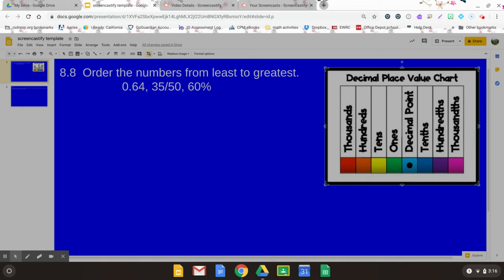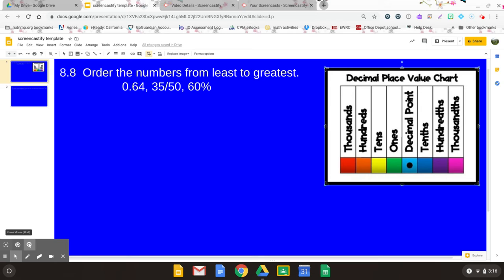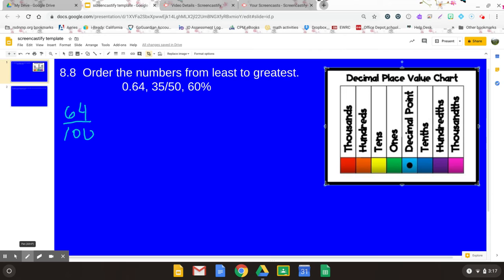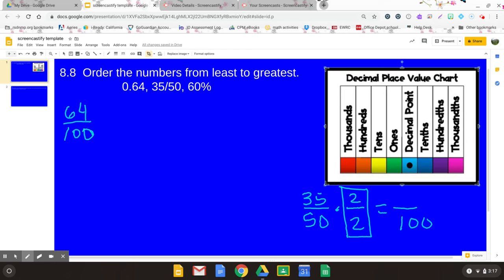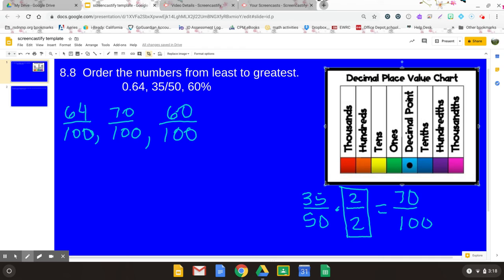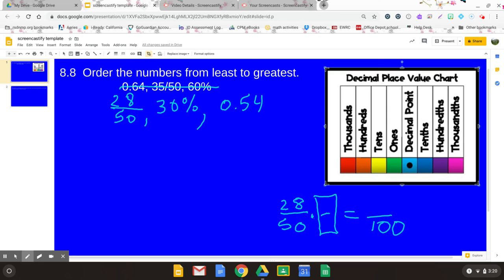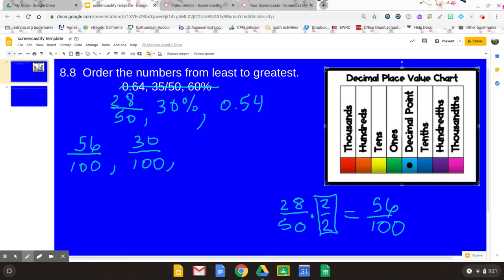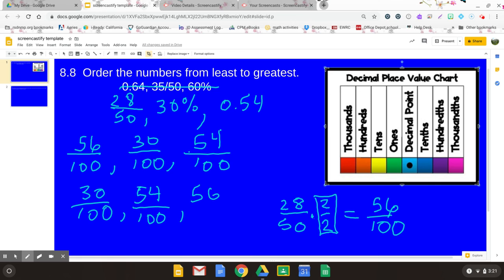fraction, decimal, percent equivalence 8.8 video tutorial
8.8 video tutorial